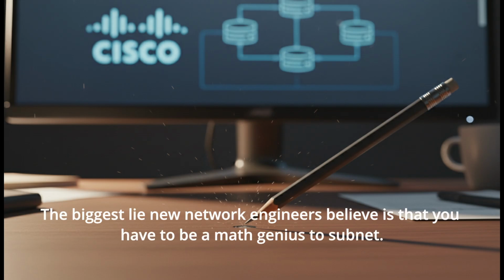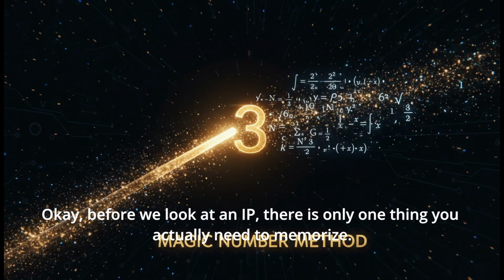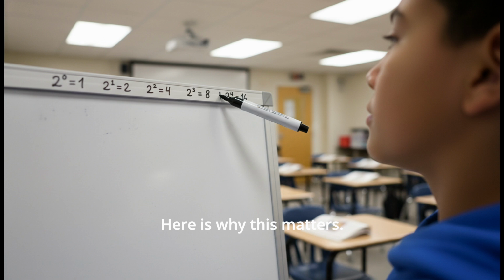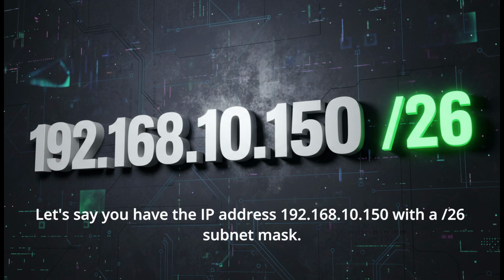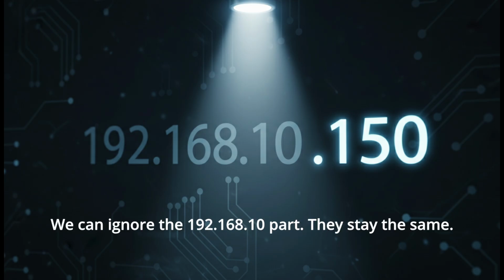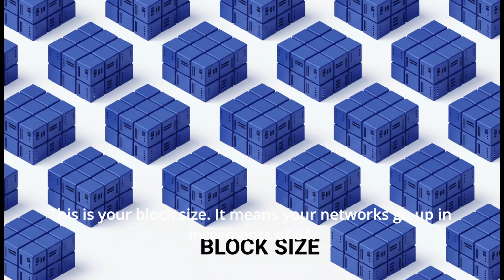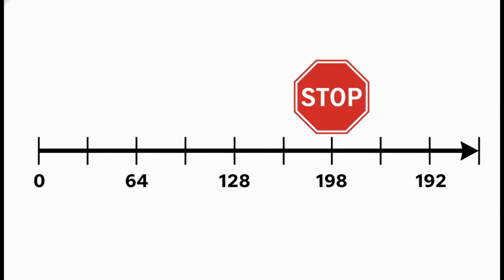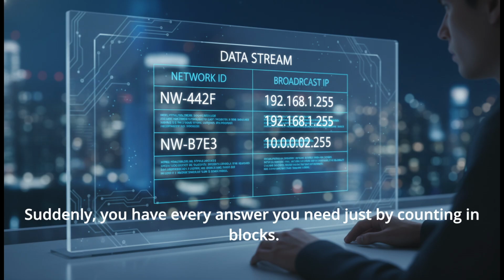Subnetting in Under 60 Seconds: The Magic Number Method (CCNA Cheat Code)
Description:

Stop writing out binary! 🛑 If you are studying for your CCNA, you know that time is your enemy on the exam. In this video, I break down the "Magic Number" method—a simple trick to solve subnetting questions in your head without converting a single digit to binary.

Whether you are prepping for the 200-301 or just trying to understand IP addressing, this method will save you minutes per question.

📝 PRACTICE PROBLEMS
Test the method right now! Grab a pen (or do it in your head) and find the Network ID for the following:

Question 1:
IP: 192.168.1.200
Mask: /25

Question 2:
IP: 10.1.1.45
Mask: /27

Question 3 (Harder!):
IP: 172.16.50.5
Mask: /19

(Scroll down past the timestamps for the answers!)

⏱️ TIMESTAMPS
0:00 - Why Binary is Slowing You Down
0:45 - The Setup: Powers of 2 Cheat Sheet
1:30 - The Walkthrough: Finding the "Magic Number"
2:45 - Verifying Your Answer
3:30 - Summary

✅ ANSWERS

Answer 1:

Magic Number: 128 (1 bit past /24)

Network ID: 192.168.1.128 (Because 200 is greater than 128 but less than 256)

Answer 2:

Magic Number: 32 (3 bits past /24: 128, 64, 32)

Network ID: 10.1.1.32 (Because 45 falls between 32 and 64)

Answer 3:

Magic Number: 32 (3 bits past /16: 128, 64, 32. Remember, the change is in the 3rd Octet!)

Network ID: 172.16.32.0 (Because 50 falls between 32 and 64)